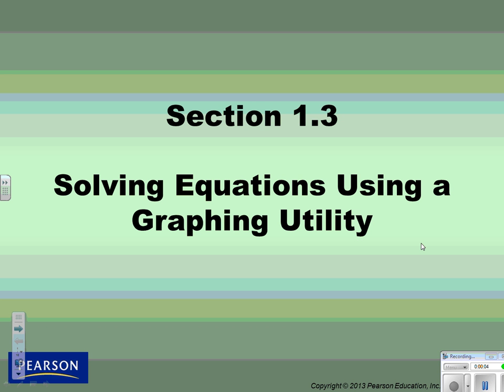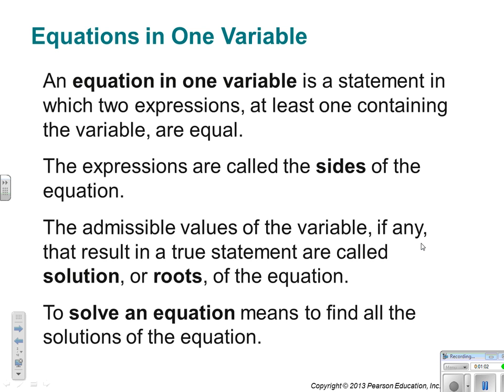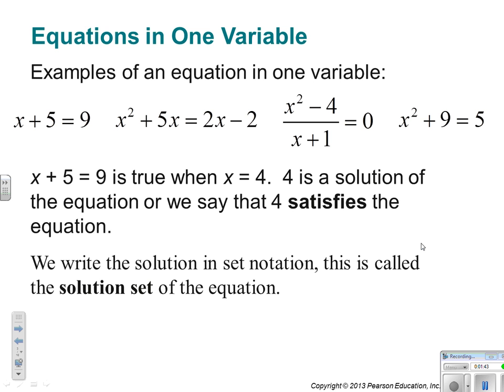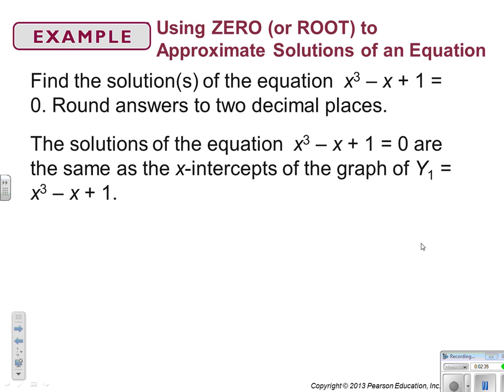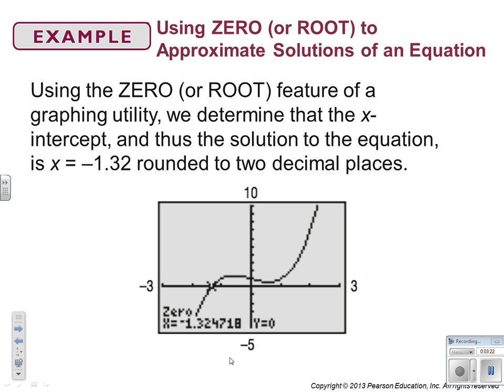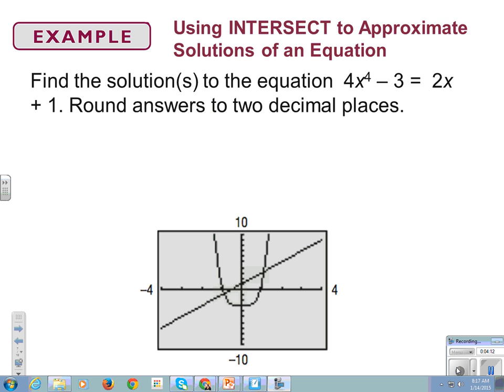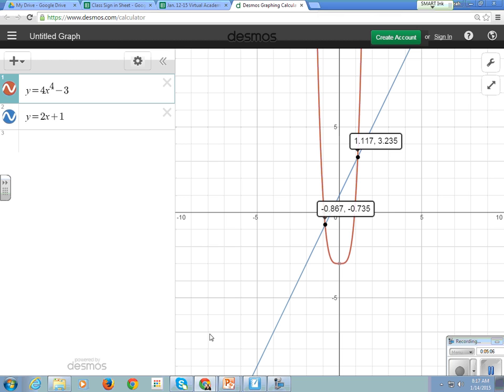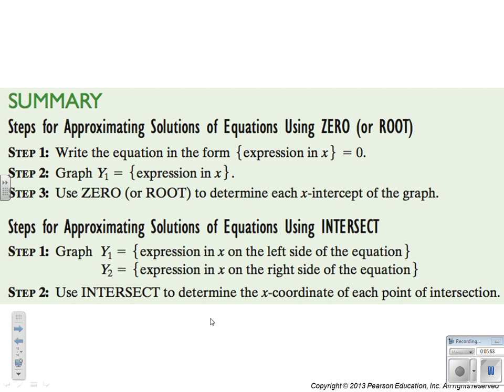Precalculus Chapter 1.3 Sullivan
Precalculus Chapter 1.3 Sullivan book, Solving Equations using a graphing utility